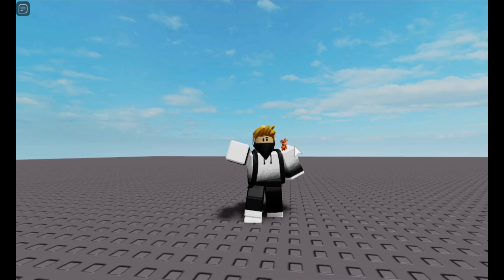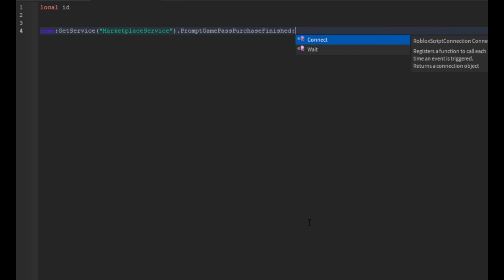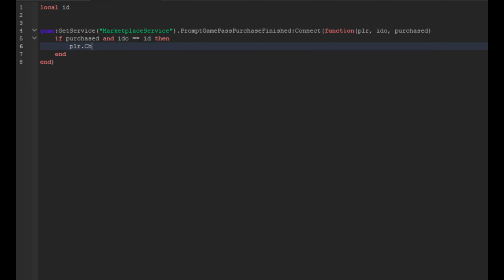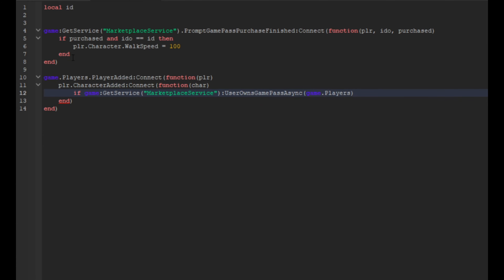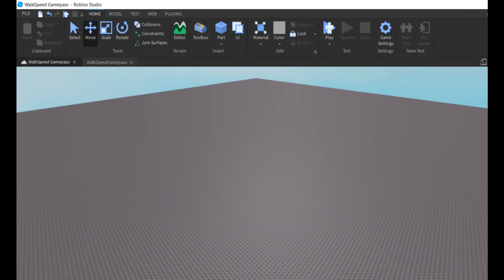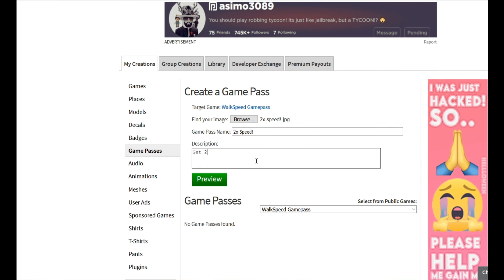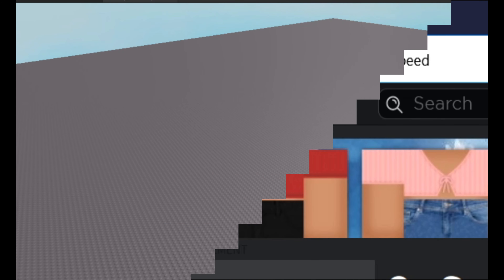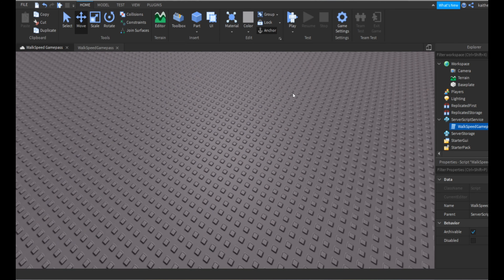HOW TO MAKE A WALKSPEED GAMEPASS IN ROBLOX STUDIO! [2022]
In this video I will be showing you how to make a walk speed game pass in Roblox!